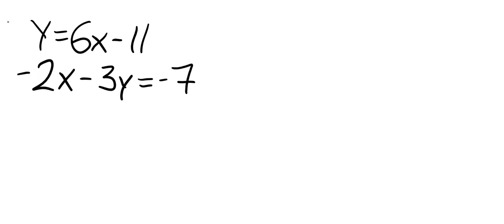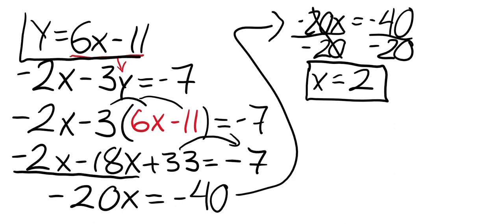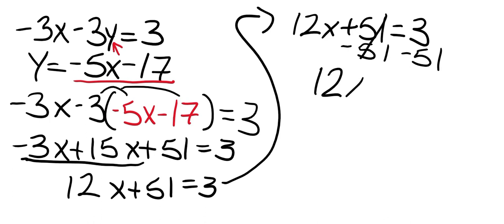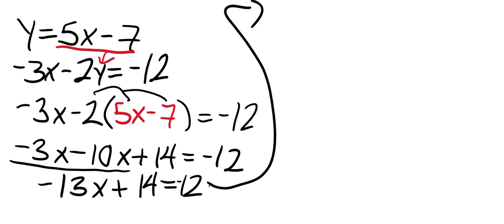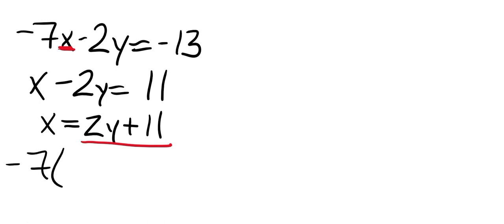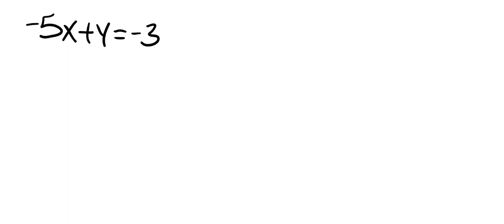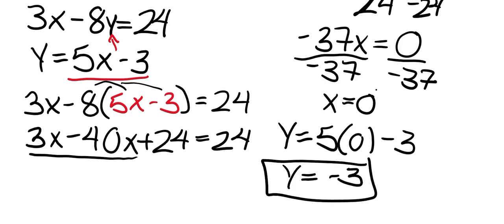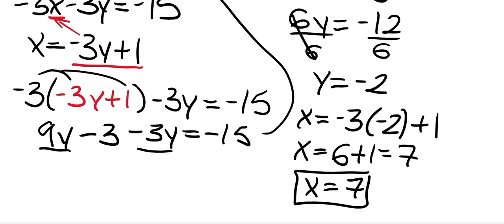System of Equations “Substitution” | SAT | ACT | GED | CSEC | GCSE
A full review on how to solve a System of Equations using the substitution method.